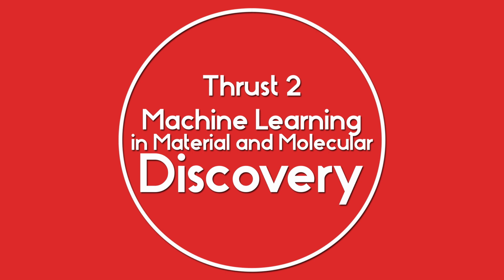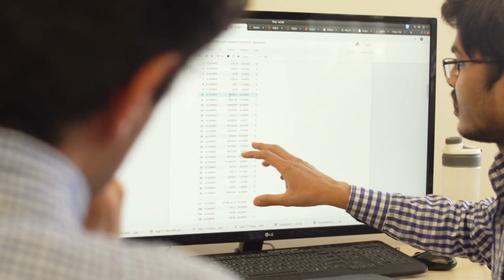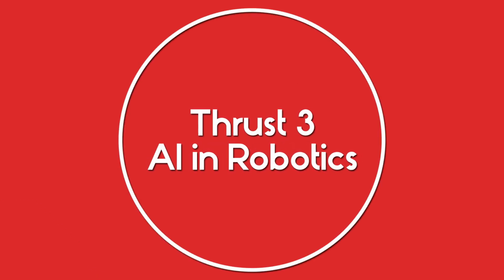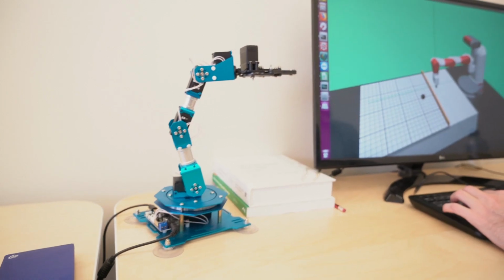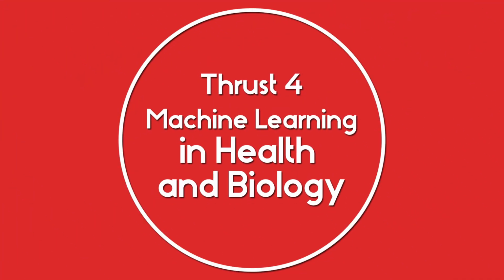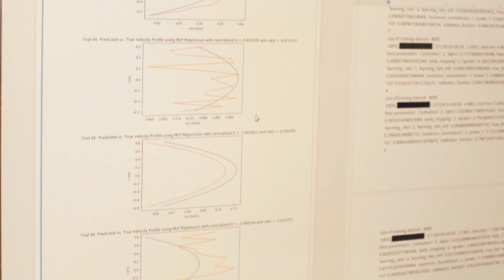Amir Barati Farimani: The Intersection of AI and Mechanical Engineering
MechE’s Amir Barati Farimani discusses his work at the intersection of artificial intelligence and mechanical engineering.